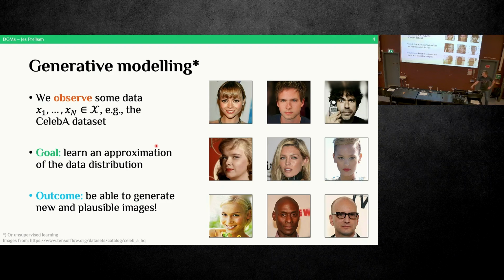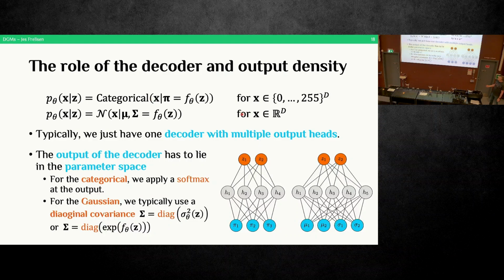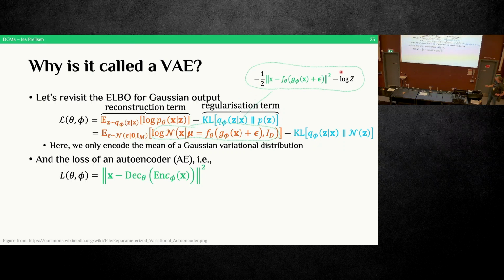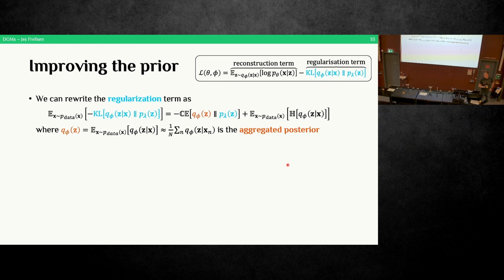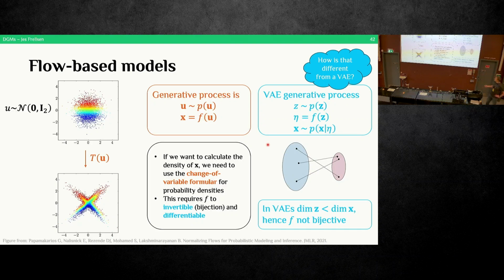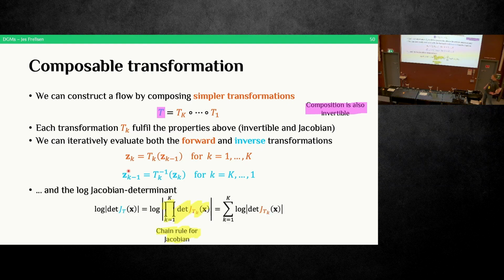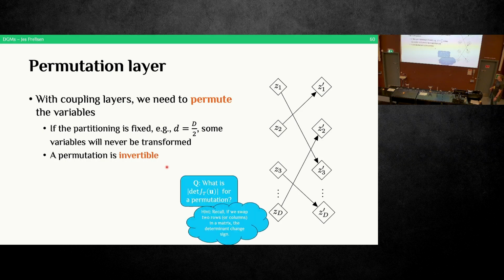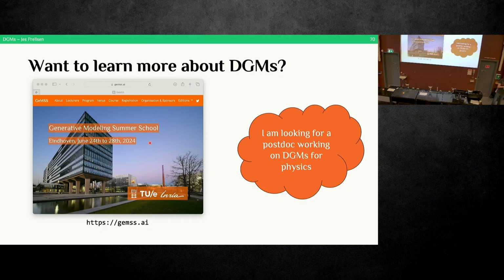Introduction to Deep Generative Models by Jes Frellen